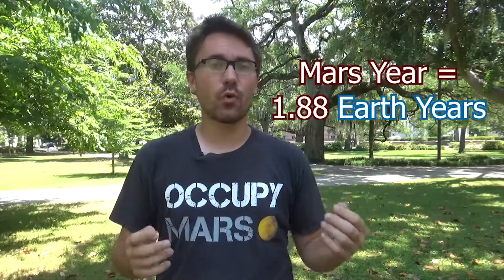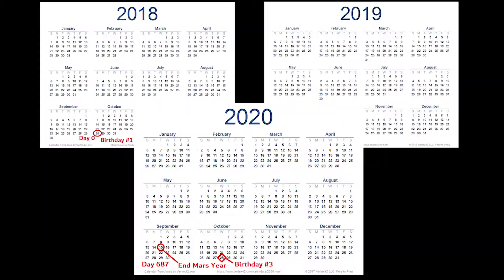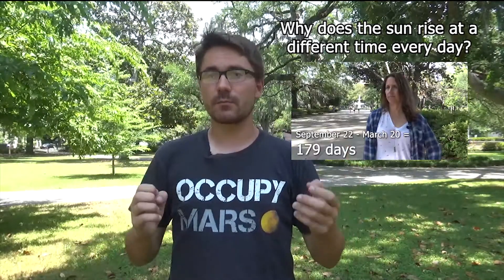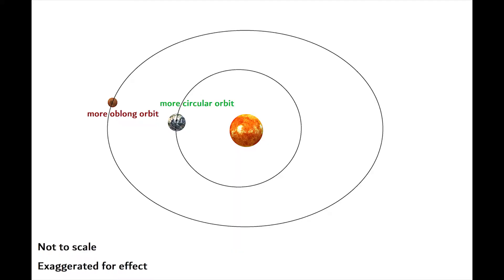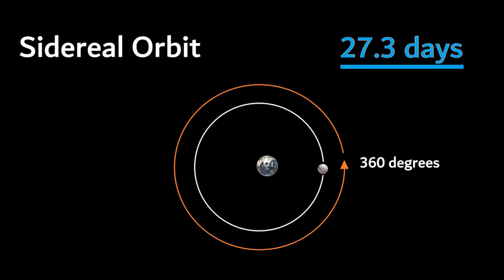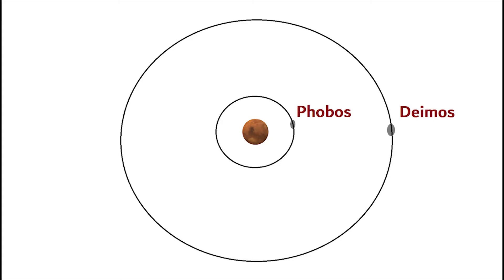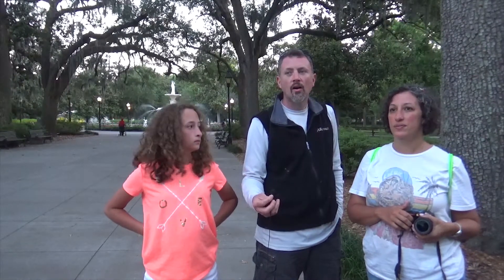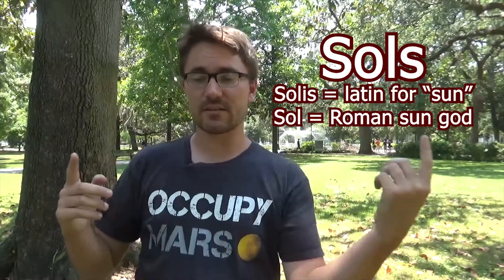Does Mars have months?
Earth's calendar has been refined over millennia, and it still isn't perfect. So how does Mars' calendar compare? Learn why the answer is more complicated than you might think.

50% of profits from my books and merchandise go to STEM and environmental conservation programs.

100% of this video was produced using solar energy.